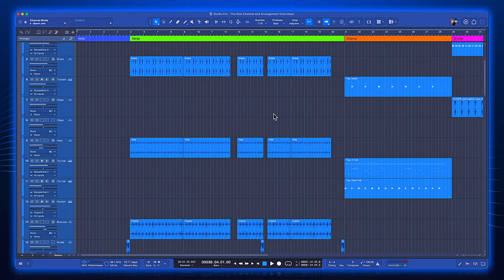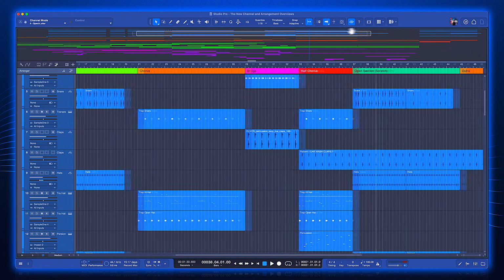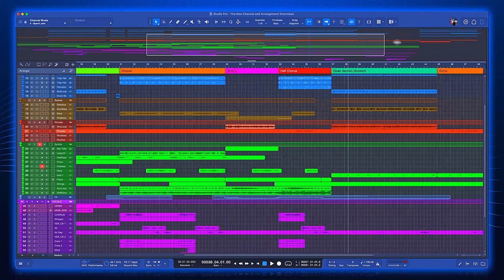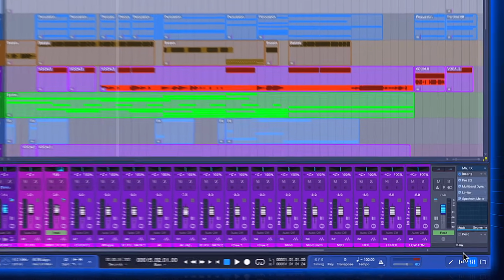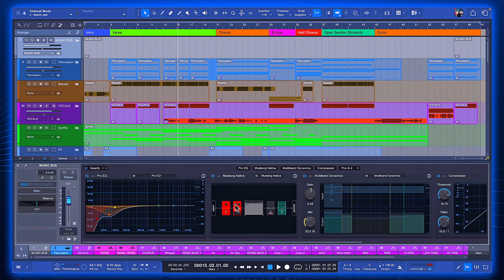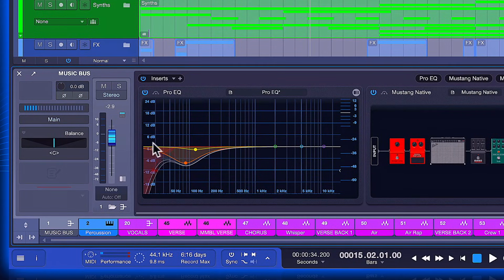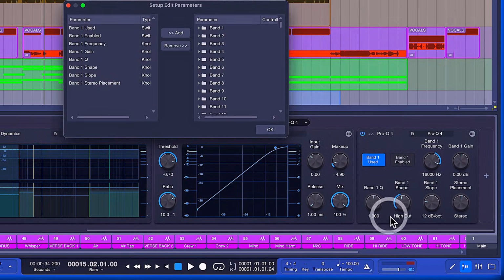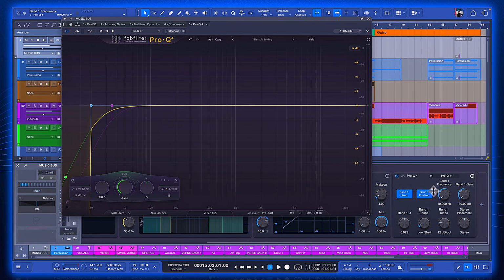The New Arrangement and Channel Overviews in Fender Studio Pro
Fender Studio Pro is the next major version of PreSonus’ award-winning Studio One DAW. In this tutorial, Gregor Beyerle explores the new Arrangement and Channel Overviews, two new viewing options to help your workflow.

*Arrangement Overview:* Get a bird's-eye view of your entire session. Quickly navigate all tracks and the full length of your arrangement with zoom, pan, and highlight tools — making even large projects feel effortless and intuitive.

*Channel Overview:* Access every key parameter of a mixer channel in a single view. Adjust insert effects, native or third-party plug-ins, and custom views quickly without opening multiple editors, directly from the Transport Bar or a track double-click.

*Key Features & Updates in Fender Studio Pro:*

• *Fender Mustang Native Guitar & Fender Rumble Native Bass Plug-ins* — Exclusively in Fender Studio Pro. Choose from 39 guitar amps, 18 bass amps, more than 100 fx pedals, and hundreds of presets.

• *AI-Powered Audio-to-Note Conversion* — Instantly convert audio into editable MIDI data to add layers and textures to your composition.

• *Updated Sample One & Impact* — Sample fade-in/out controls, tempo options, crossfade improvements, slicing tools, and a new modulation matrix for creative sound shaping.

• *Studio Verb Plug-in* — A newly developed reverb adding ambience and depth to your audio.